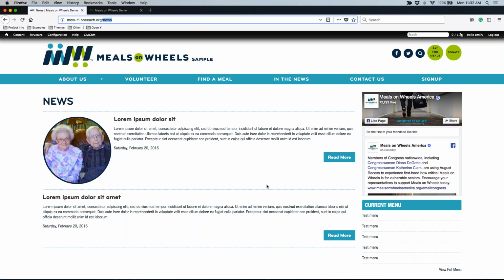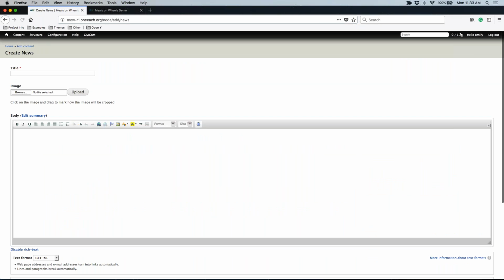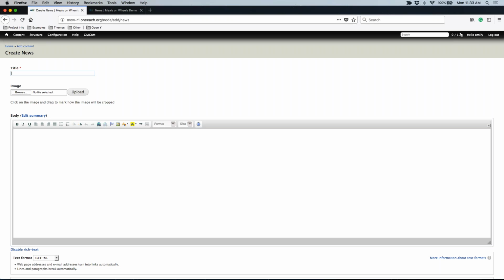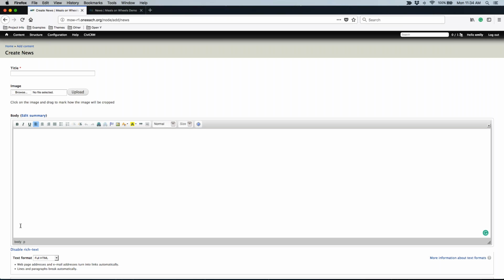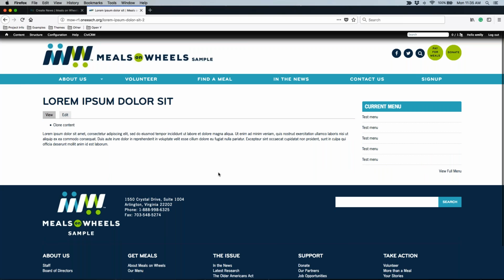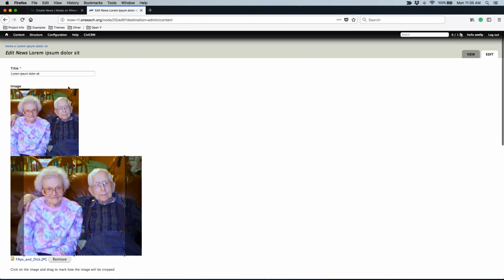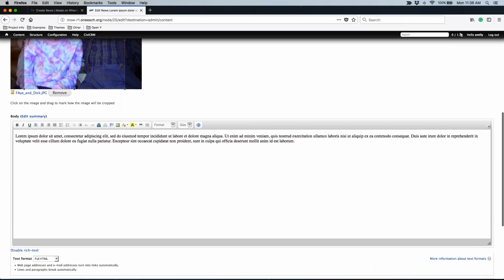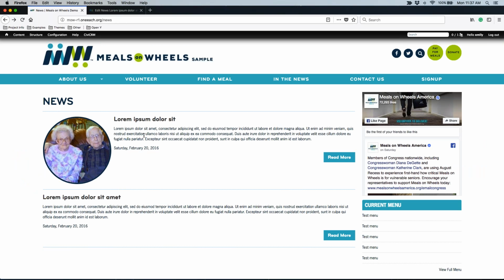Manage News Items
This tutorial will show you how to manage the News content type on themes #1 and #2.